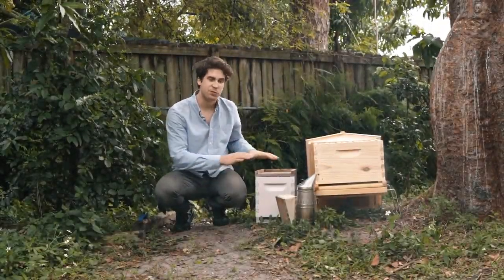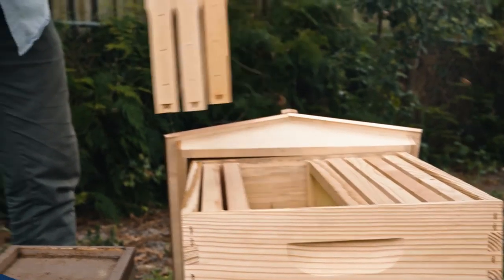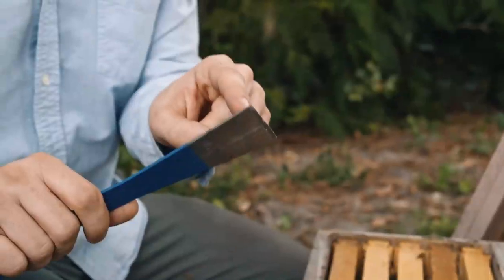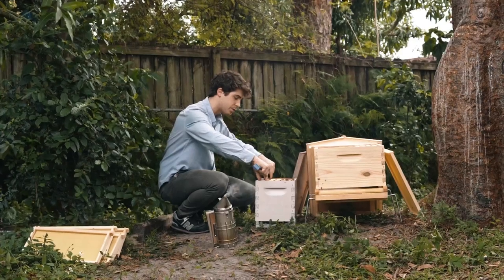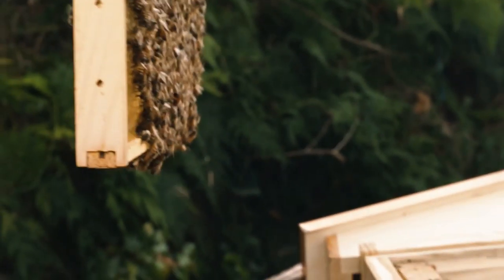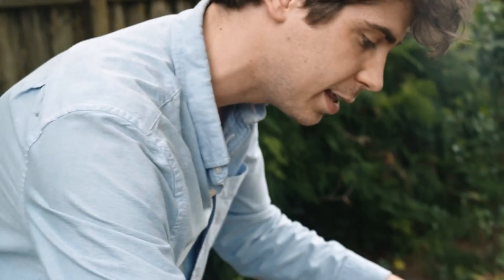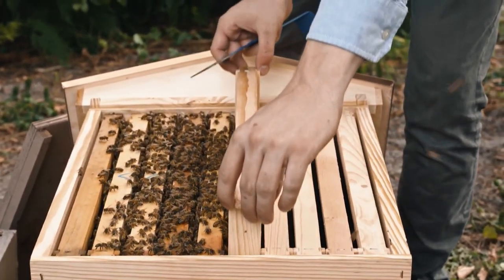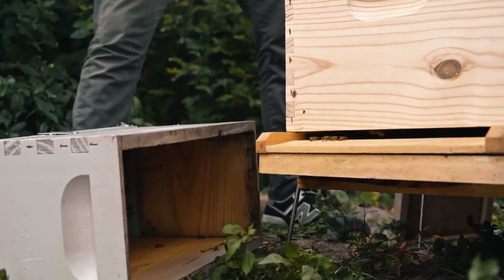Transfer the nuc to the hive